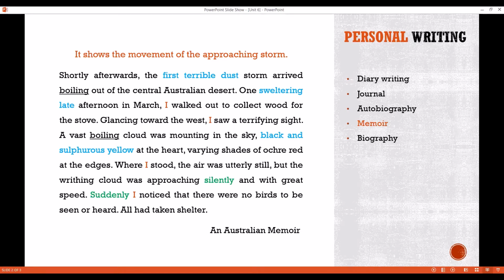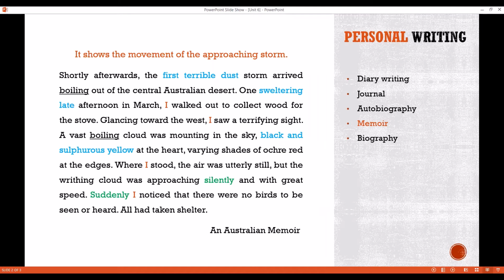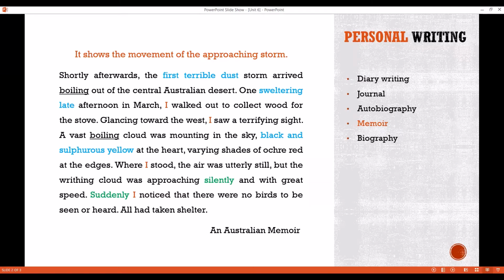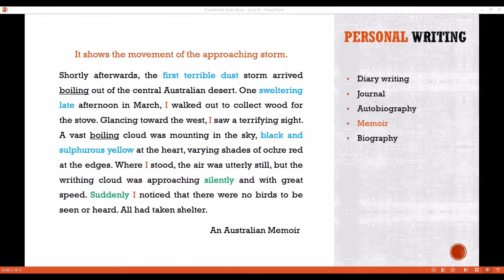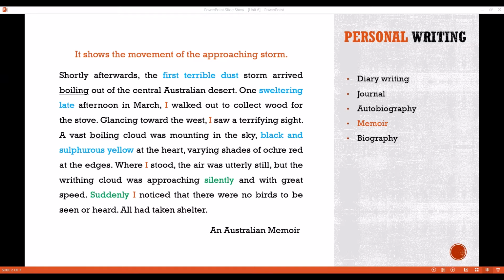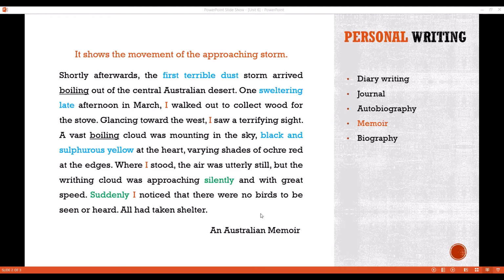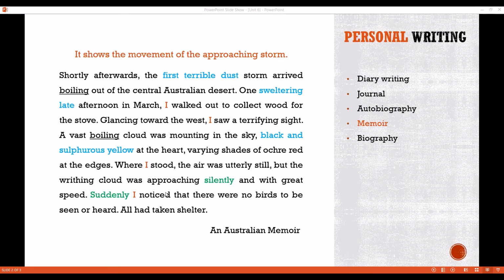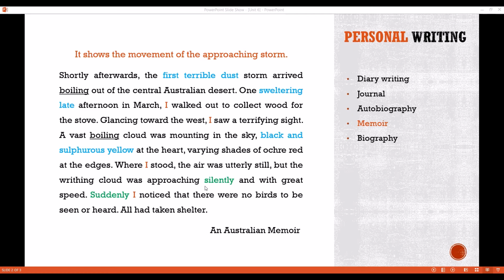Description & Narration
It tells the difference between a descriptive and a narrative writing piece along with some details about memoir.